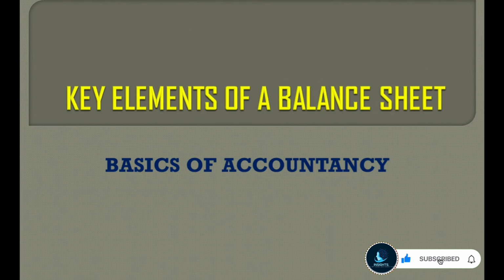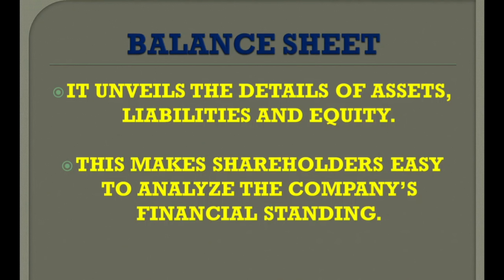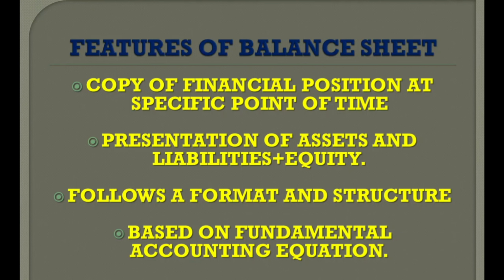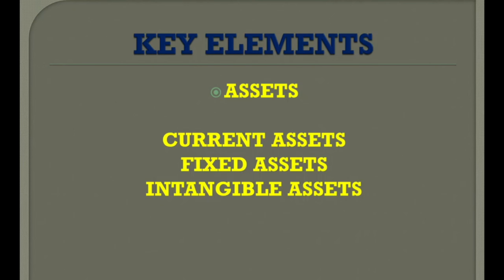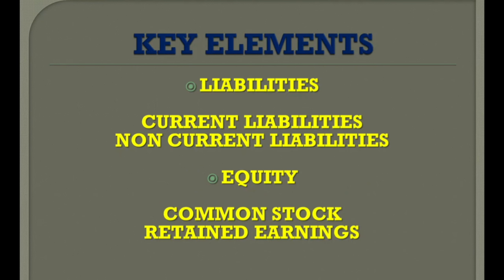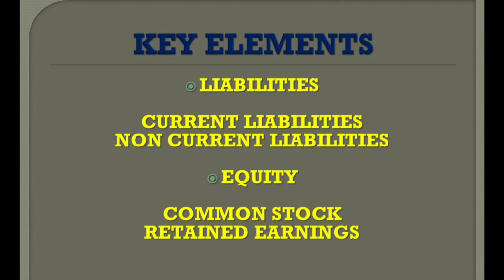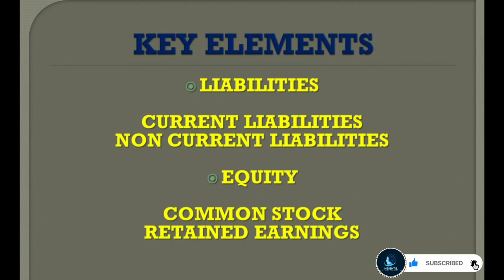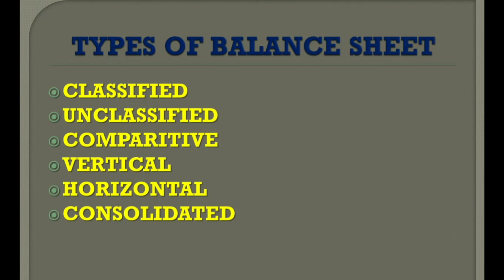BALANCE SHEET | All basics covered| Features, key elements and classification | A must watch video.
Food in Capsules

All you need to know about BALANCE SHEET. Watch full session and get a complete picture about BALANCE sheet.

Topics like Introduction, features, Format, key elements and its classification are explained.

Power is knowledge

Jai Hind🇮🇳